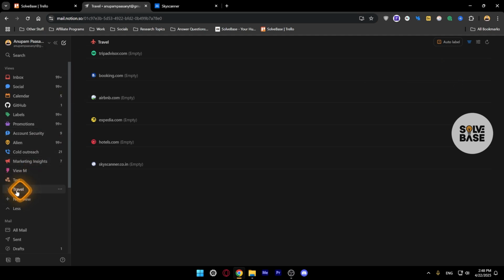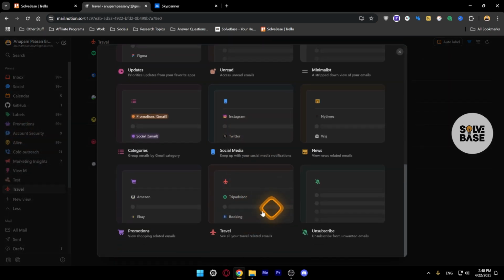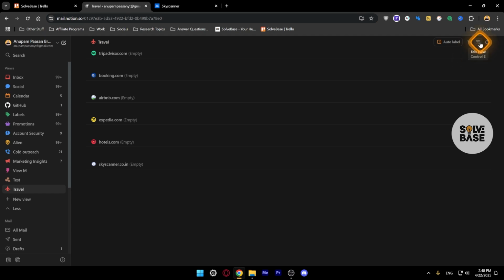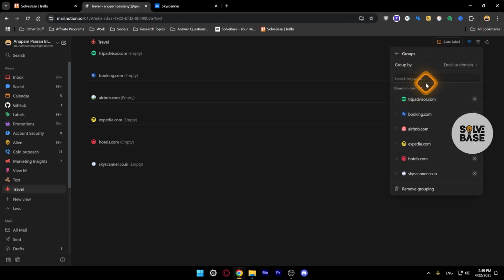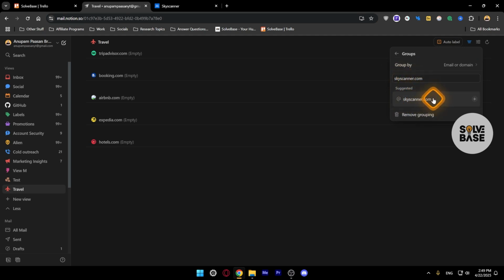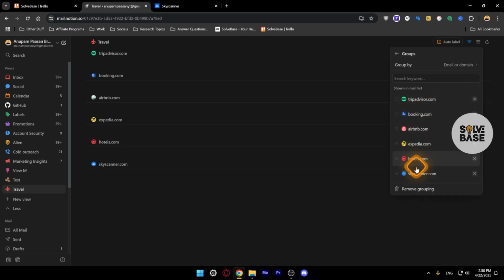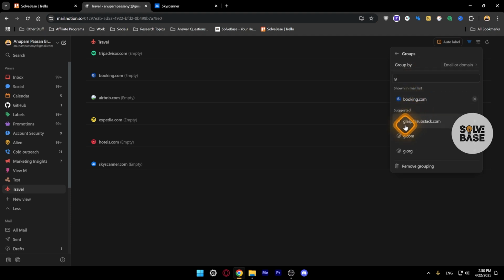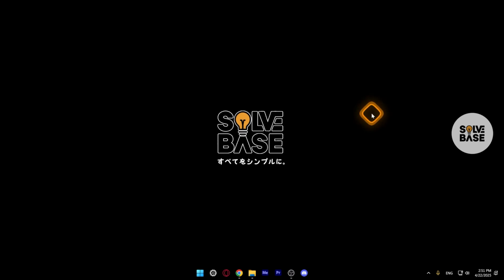How To Add Email / Domain To Group View in Notion Mail (Quick Guide)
Today, you'll learn: How To Add Email / Domain To Group View in Notion Mail (Quick Guide)